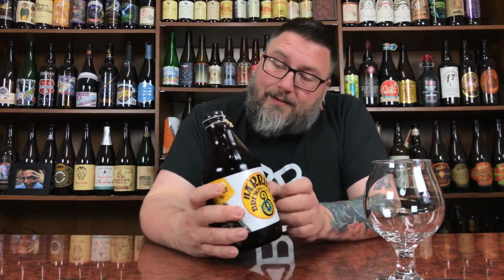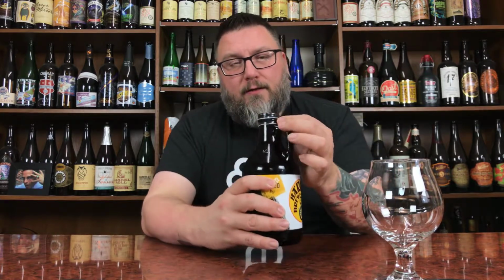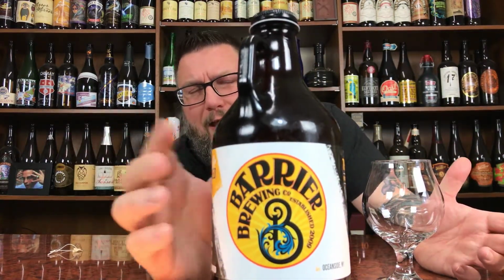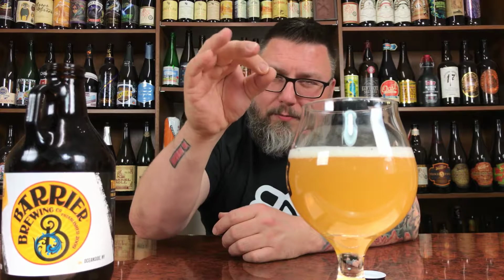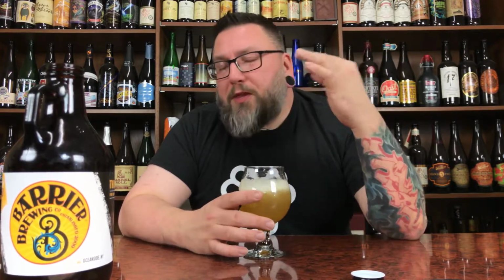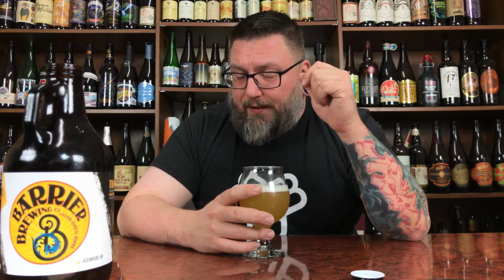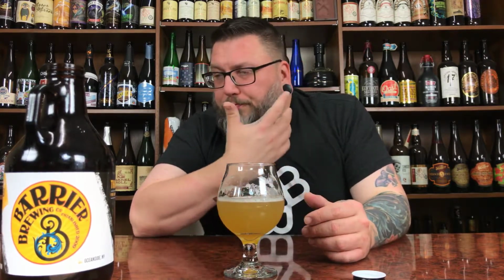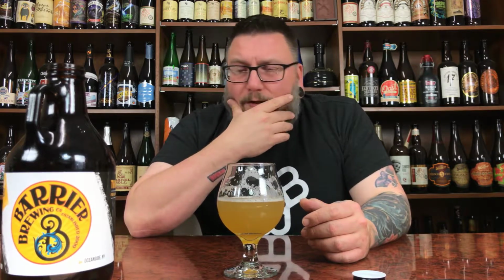Massive Beer Reviews 1241: Hopsy Growler Delivery Service Review: Barrier NON-CENTS IPA